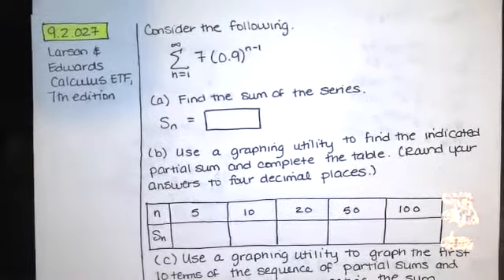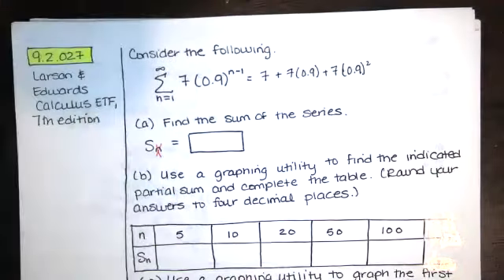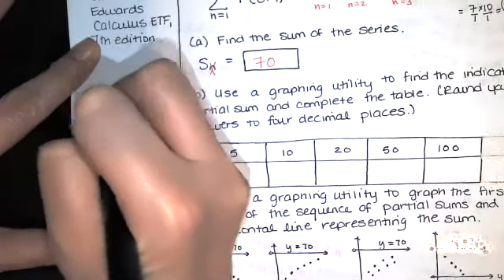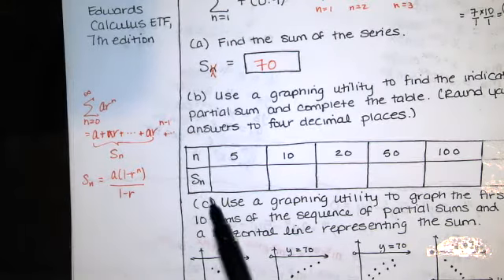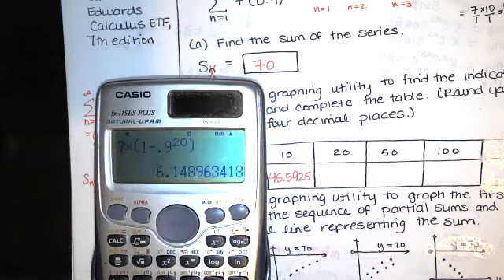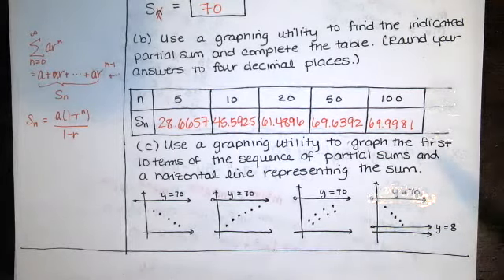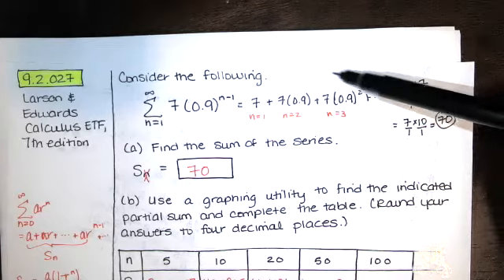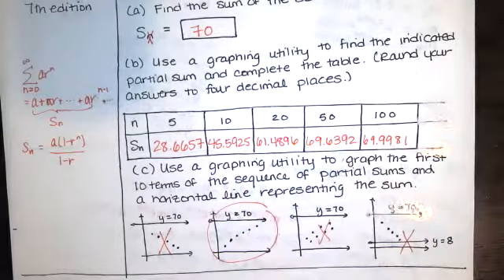Prob. 9.2.027 - Find the sum of the geometric series. Find and graph partials sums. Calc II HW Help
In this video, we solve problem 9.2.027 from the Larson and Edwards Calculus: Early Transcendental Functions text, 7th edition. We're asked to find the sum of the geometric series. Then we're asked to compute several partial sums of the geometric series and graph the first n partial sums along with a horizontal line representing the sum of the series.